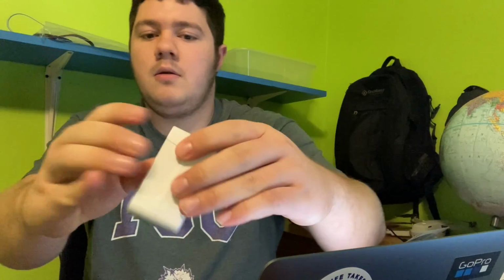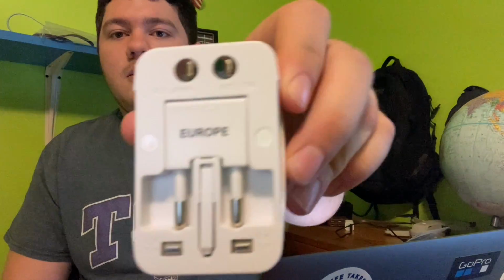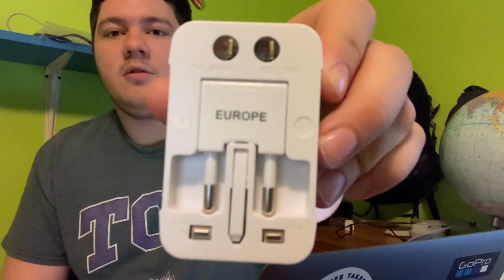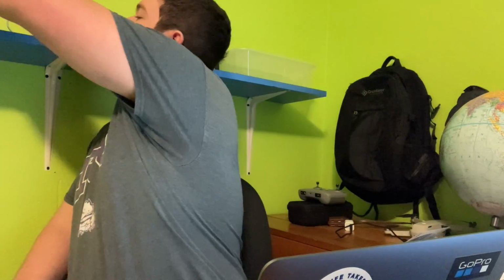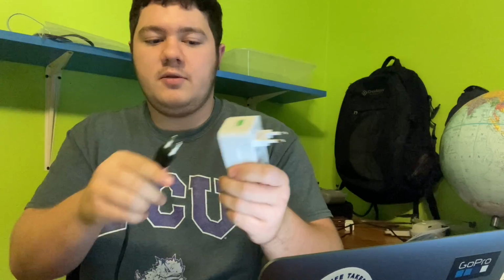7 tips for international travel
7 tips in order as they appear in the video
1. Bring medicine
2. Documents you want to bring
3. Put everything in 2 book bags
4. Batteries
5. International chargers/voltage coverters
6. Plenty of U.S. cash (or whatever country you are from)
7. Vaccinations